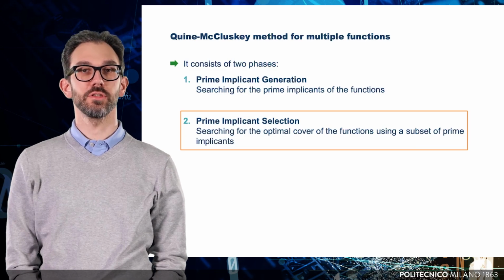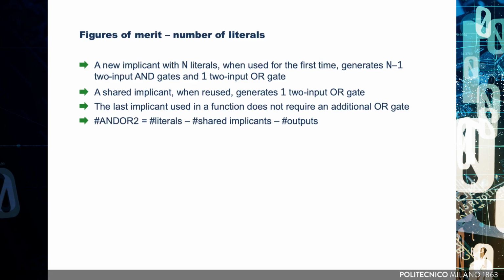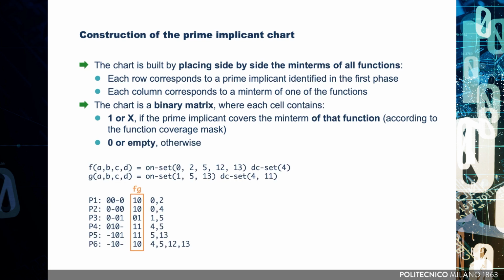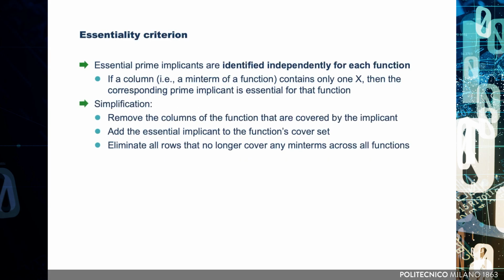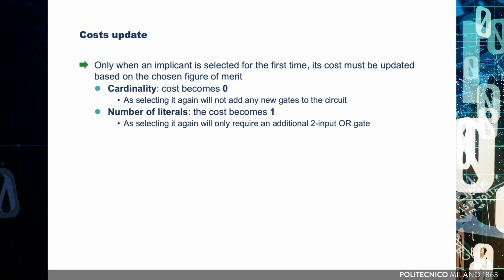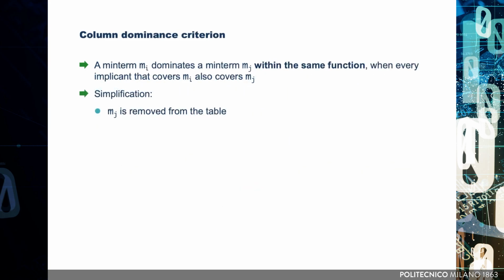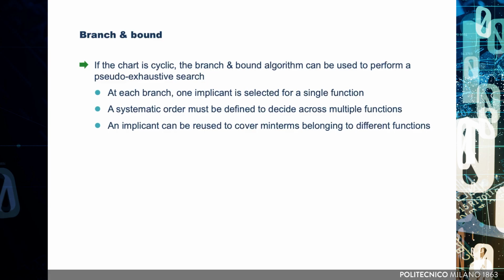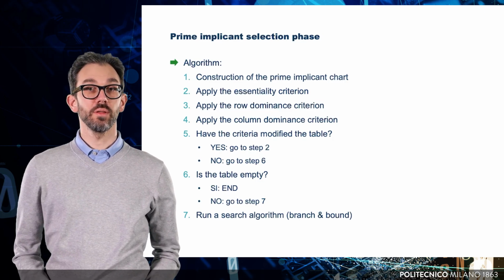Quine-McCluskey method for multiple functions - Prime implicant selection (A. Miele)